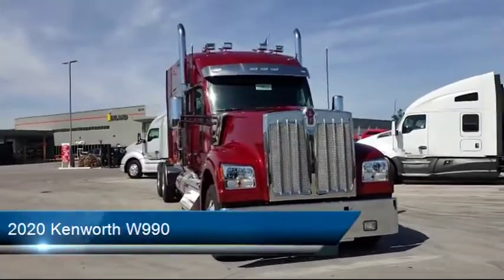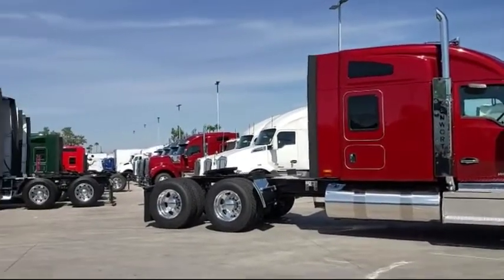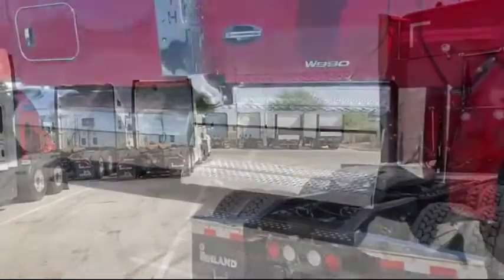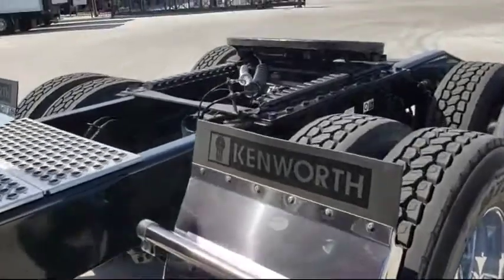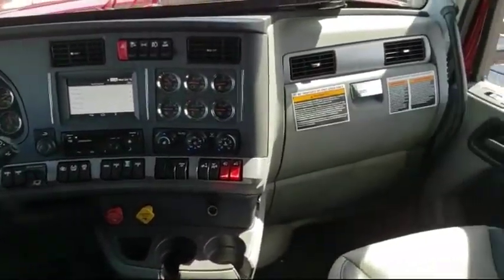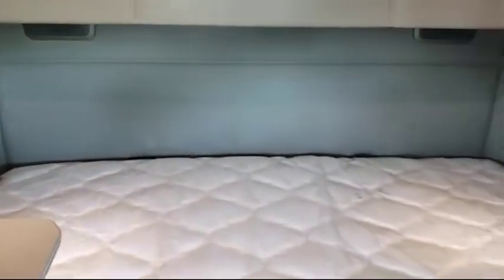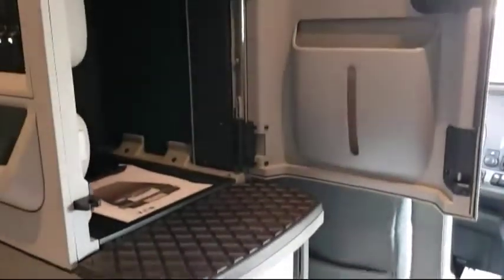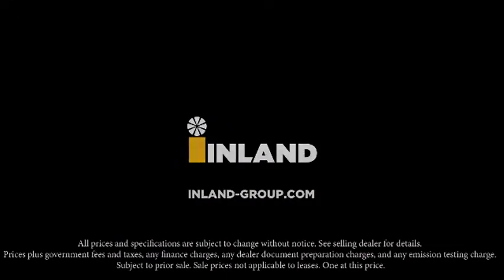2020 KENWORTH W990 For Sale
Title: 2020 KENWORTH W990 For Sale